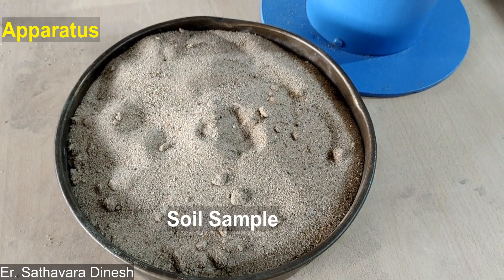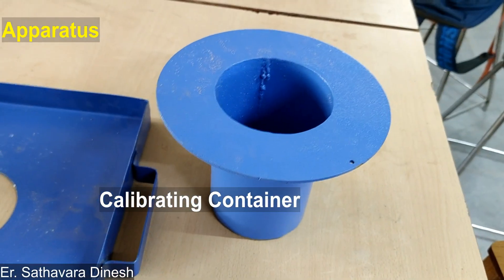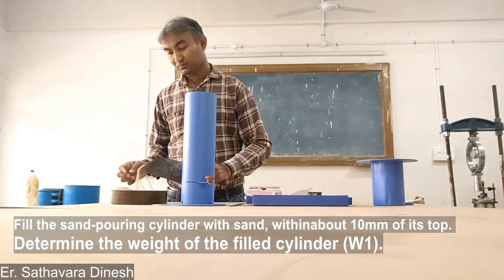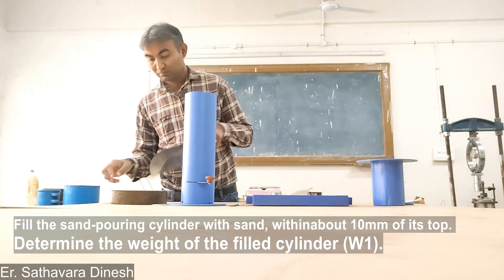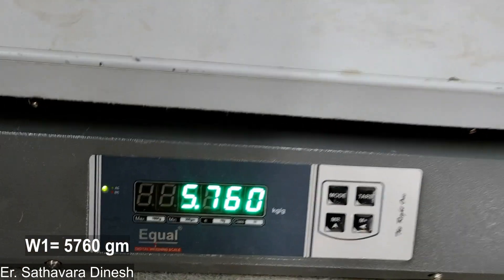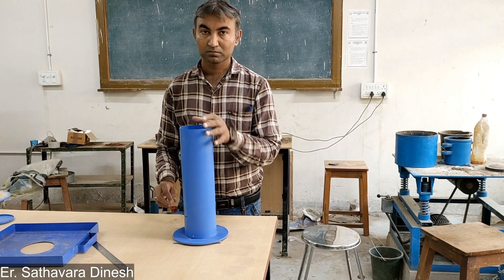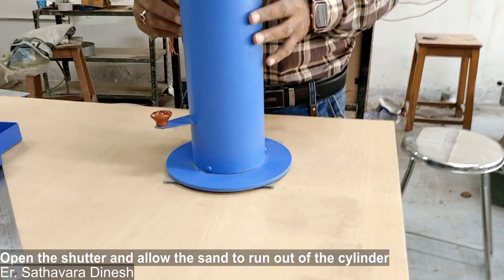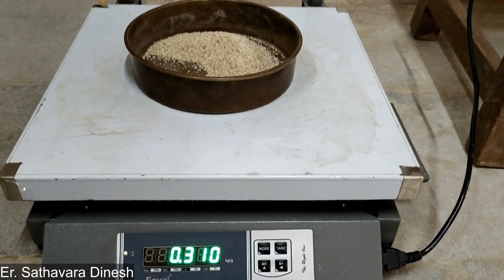Determination of in situ Density of Soil by Sand Replacement Method | Part-1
The sand replacement method is used to determine in-place density. The sand replacement method of determination of in situ density uses a sand-pouring cylinder, cylindrical calibrating container, tray with a central circular hole, and a chisel.